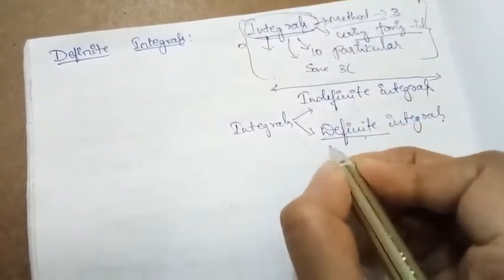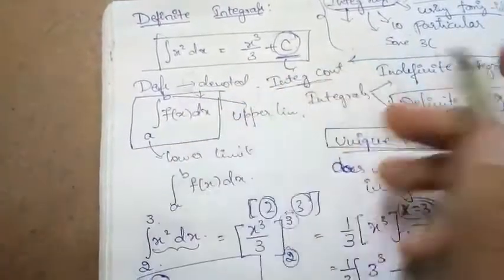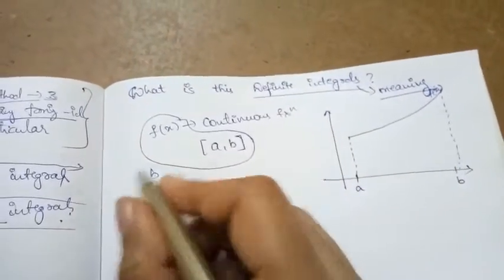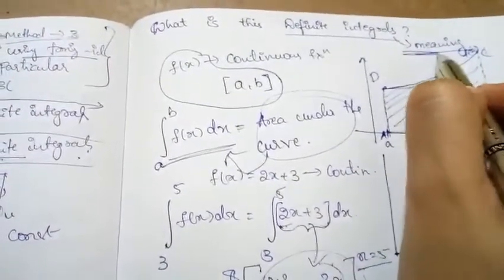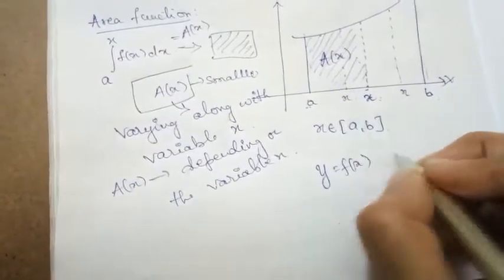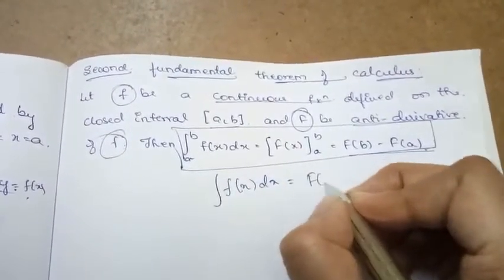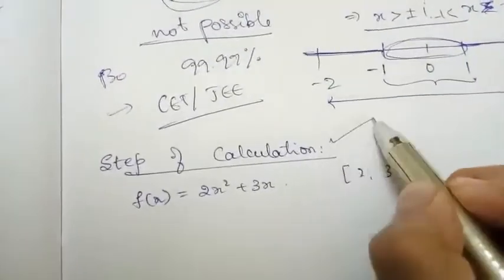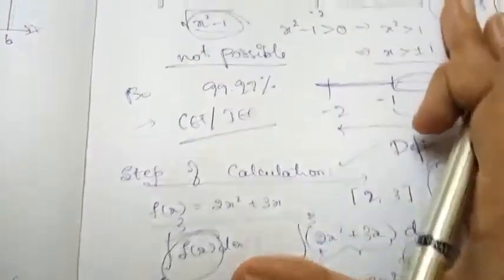Integrals class 12: Definite integrals -Fundamental theorem of calculus..